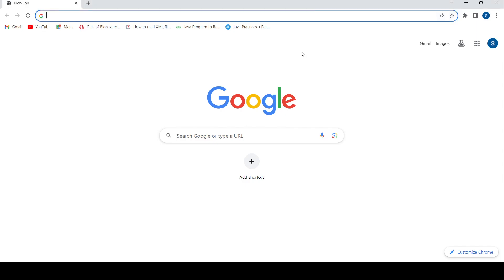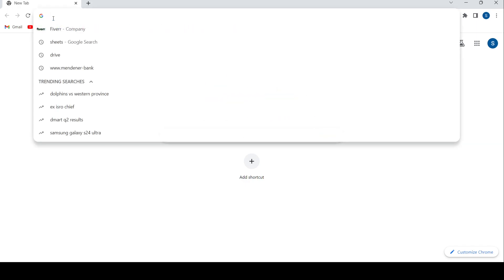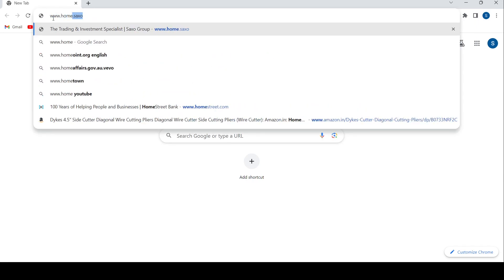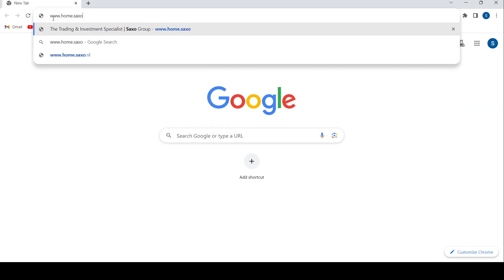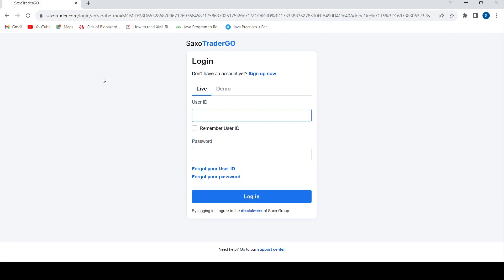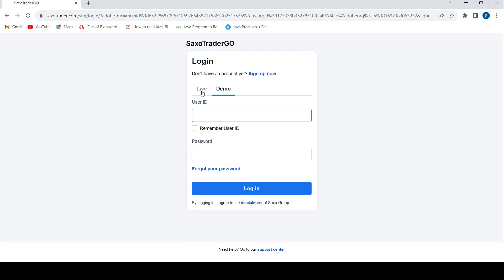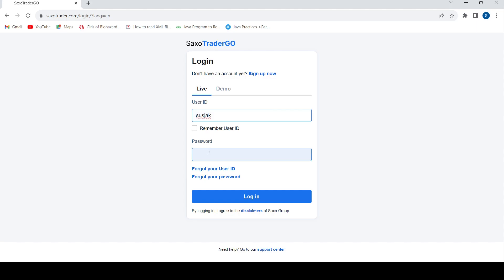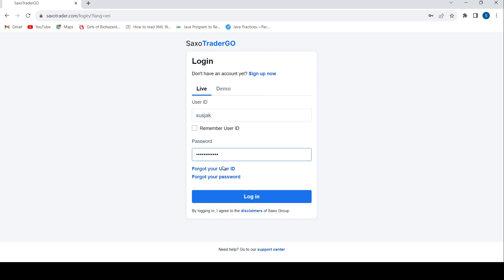✅ How to Open A Bank Account - Sign Up to Saxo Bank (Full Guide)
✅ How to Open Saxo Bank Account - Sign Up to Saxo Bank (Full Guide)

Embark on your financial journey with confidence by following our comprehensive step-by-step guide on how to open an account with Saxo Bank. Whether you're a new customer or need a refresher, we've got you covered. Learn how to sign up for a Saxo Bank account and access a wide range of financial services, including investment accounts, trading platforms, and more.

Key Learning Points:

A detailed guide on how to open an account with Saxo Bank
Step-by-step instructions to complete the sign-up process
Access the full suite of Saxo Bank's financial services and investment solutions
Make the most of your financial experience by following our tutorial.